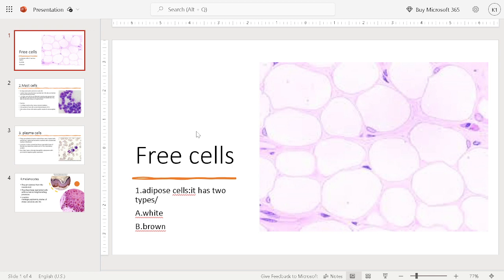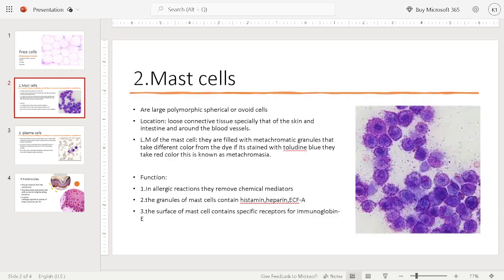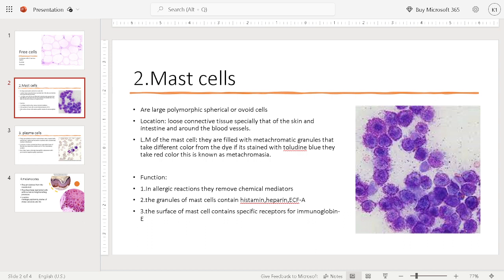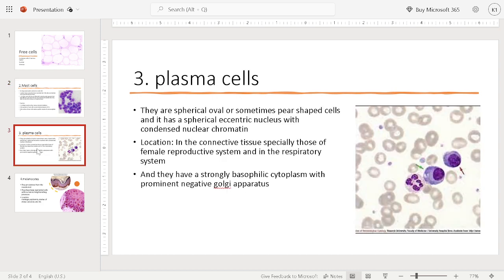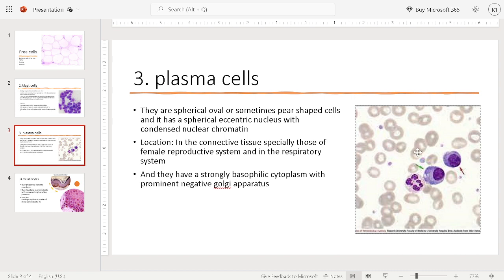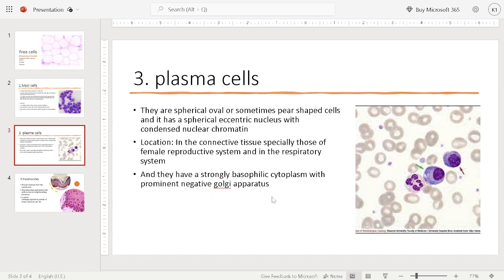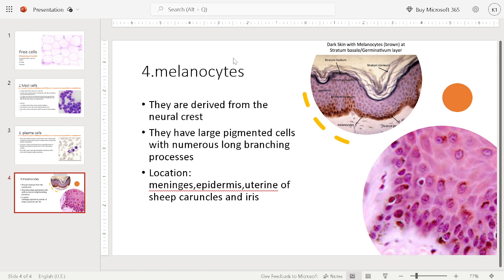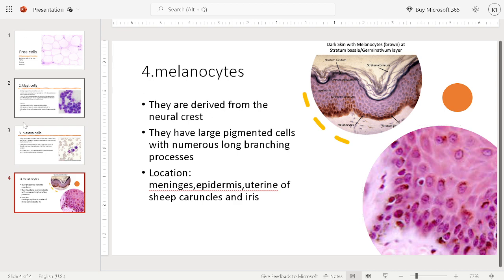connective tissue cells(part 2)